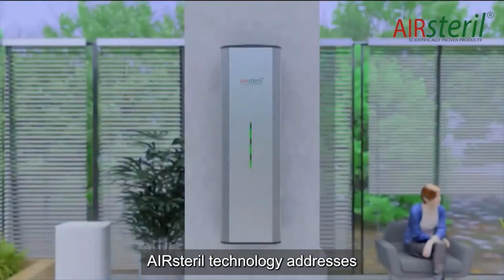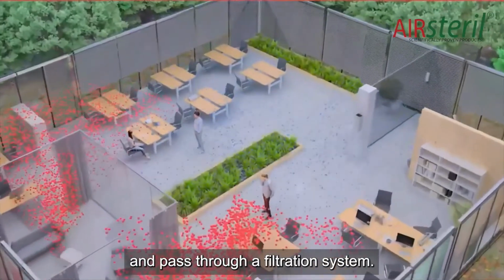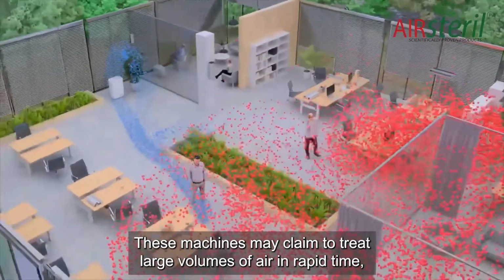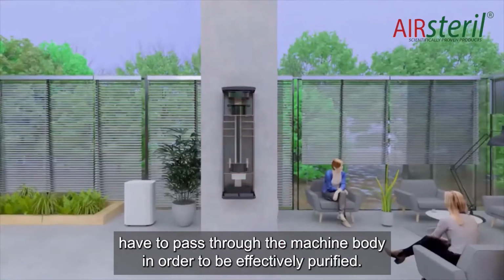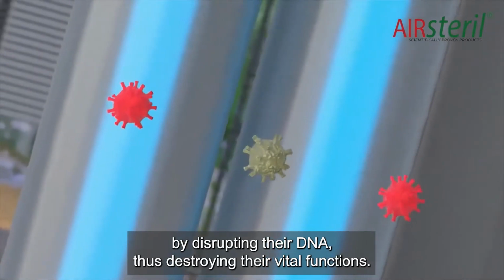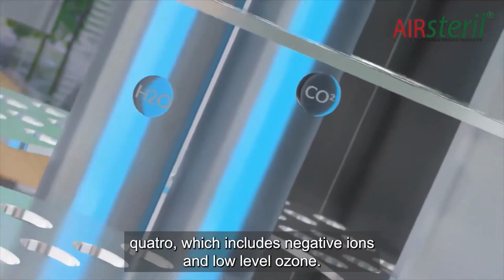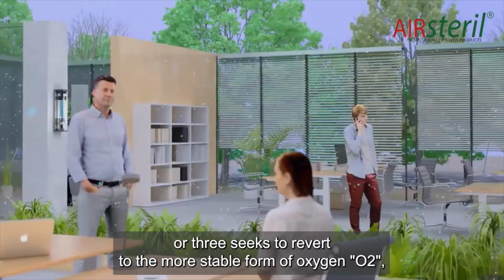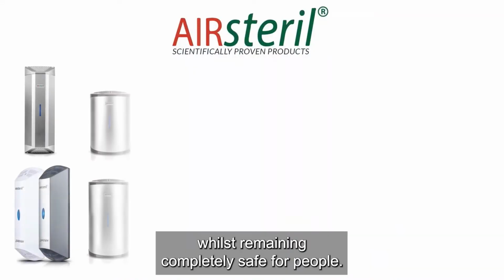AIRsteril - How it works